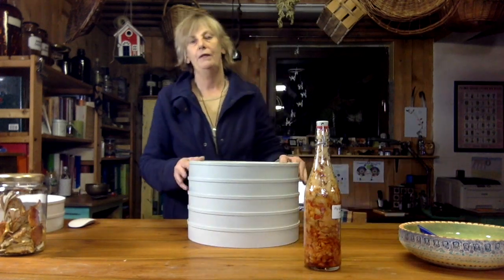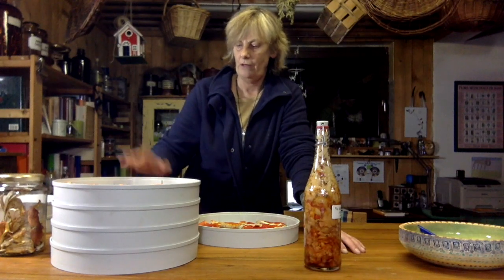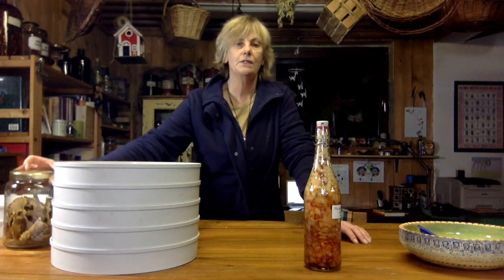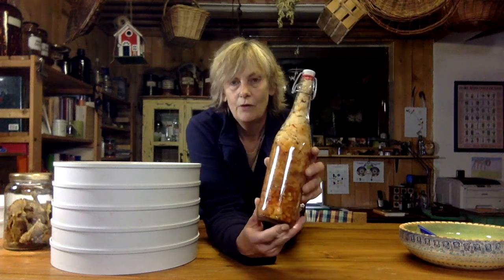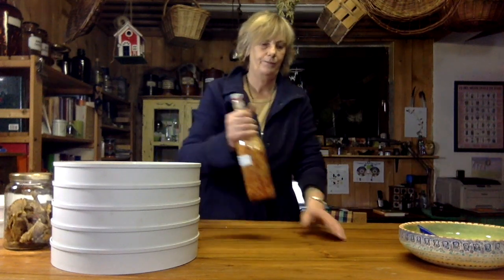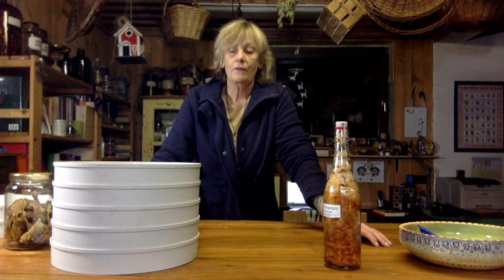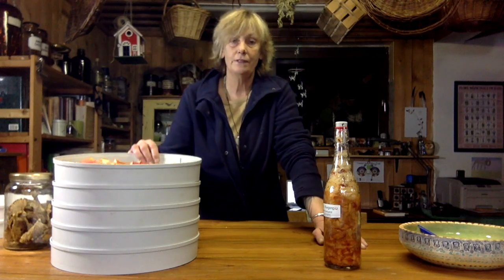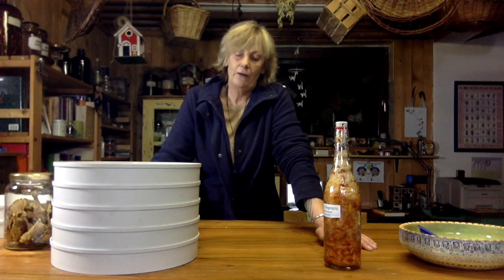Amanita muscaria - fly agaric - part II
German herbalist Swanie Simon explains how to process and use the fly agaric mushroom (Amanita muscaria).
Be sure to watch part I first, as well as part III.